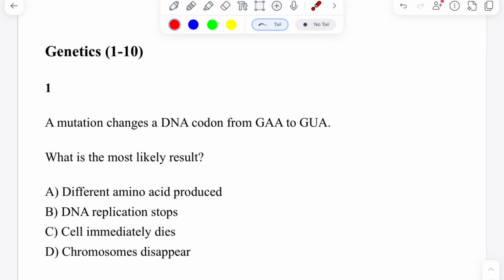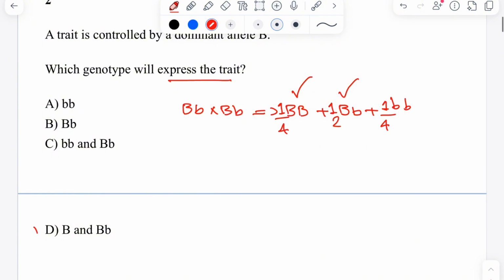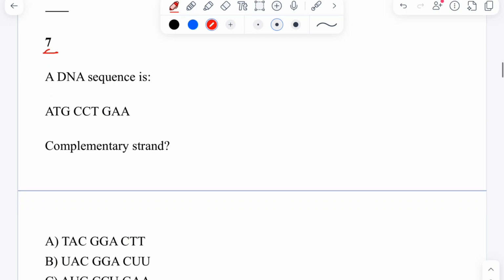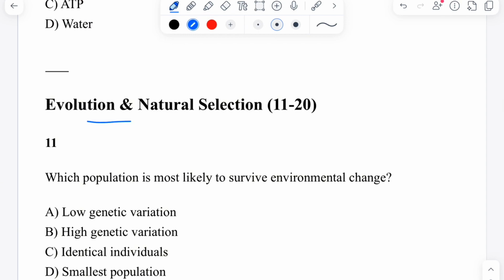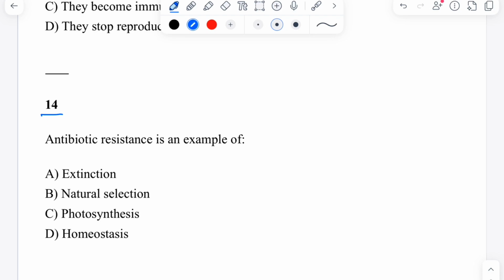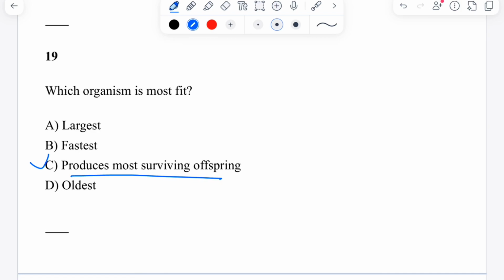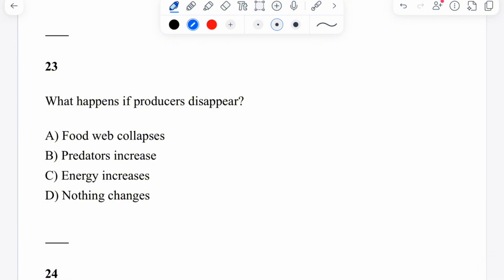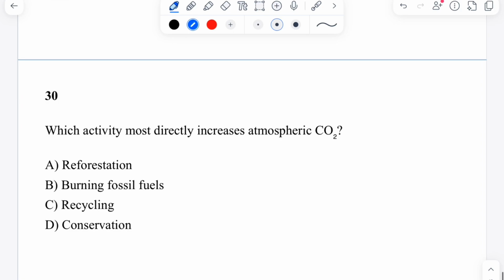30 Biology Regents Practice Questions & Answers (2026 Exam Prep)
🧬 Can You Pass This High School Biology Challenge?

Think you’re ready for the Biology Regents Exam? Test your knowledge with 30 challenging biology questions covering genetics, evolution, ecology, cells, DNA, natural selection, and more.

In this video, you’ll get:
✅ 30 Biology Exam-Style Questions
✅ Detailed Answer Explanations
✅ Regents-Level Biology Concepts
✅ A Fun Biology Challenge

Topics covered:
🔬 DNA & Genetics
🧬 Mutations
🌎 Ecology & Ecosystems
🐾 Evolution & Natural Selection
🦠 Cells & Organelles
📊 Biological Processes

Pause the video before each answer and see how many questions you can get right!

🏆 Score Guide:
30/30 = Biology Genius
25–29 = Advanced Student
20–24 = Strong Biology Knowledge
15–19 = Keep Studying
Below 15 = Time for a Review